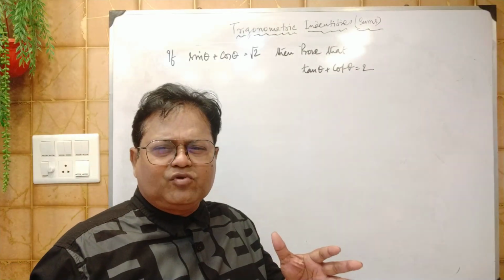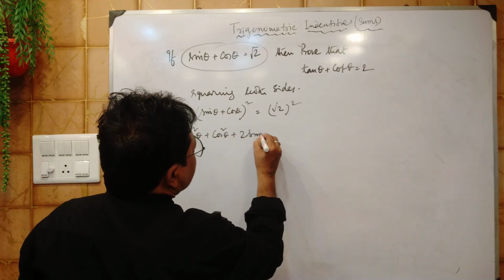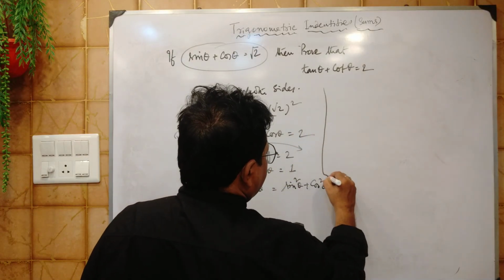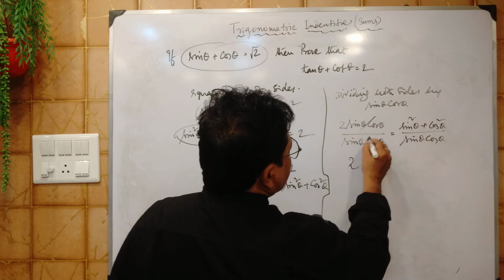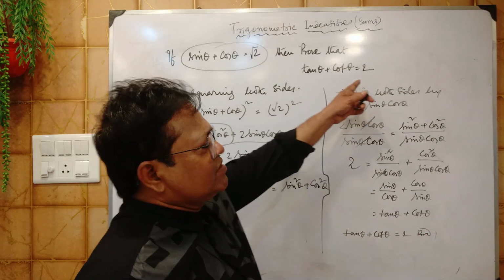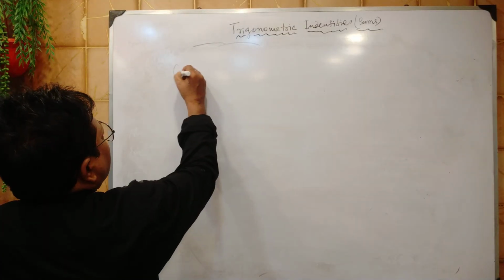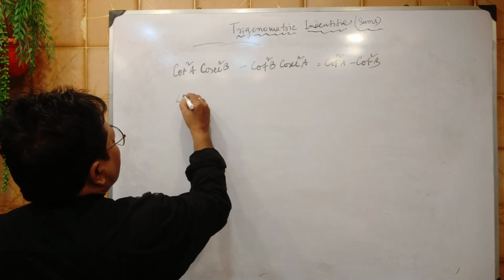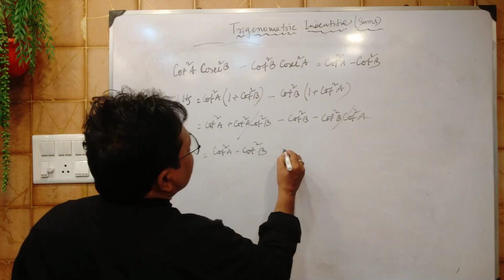TRIGONOMETRIC PROB-SOL SERIES